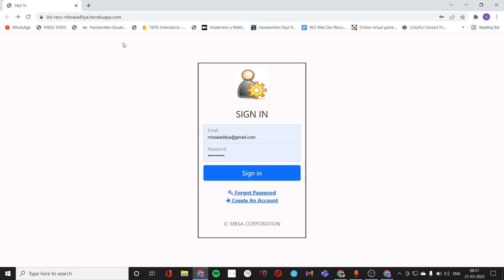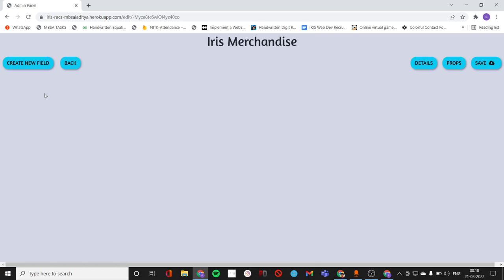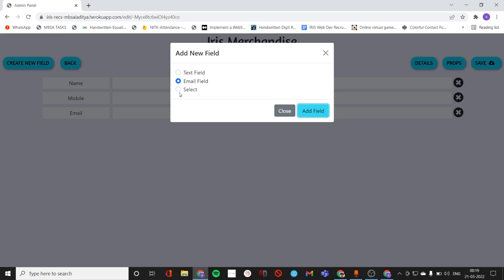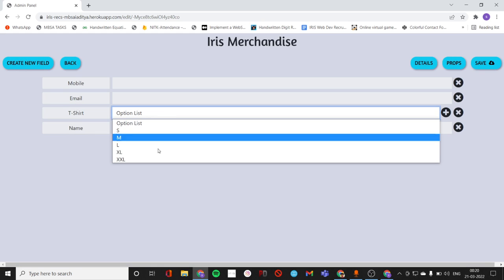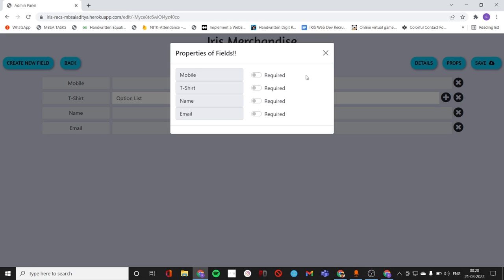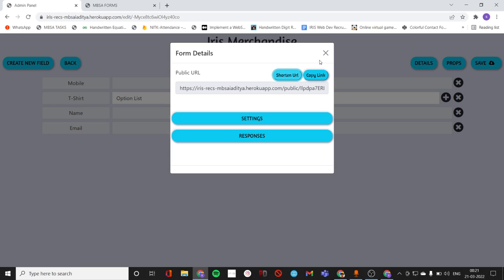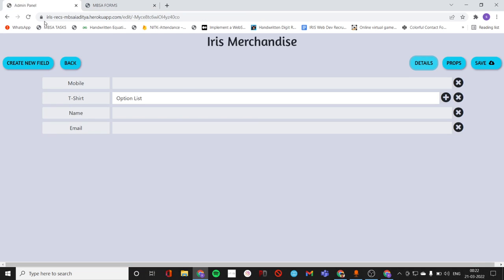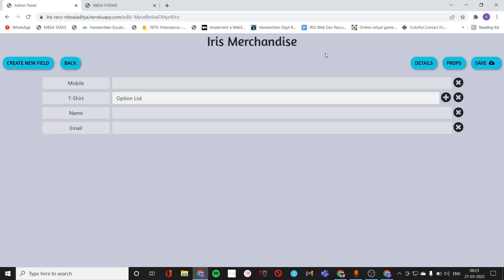MBSA FORMS - IRIS WEB TEAM RECRUITMENT